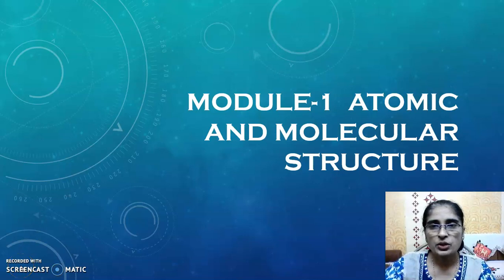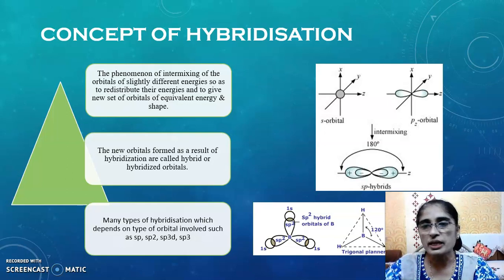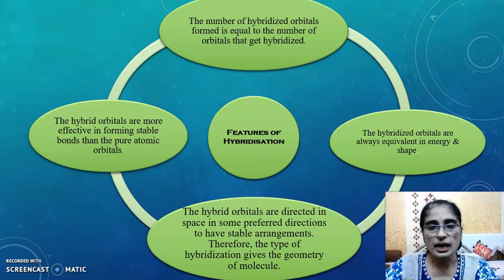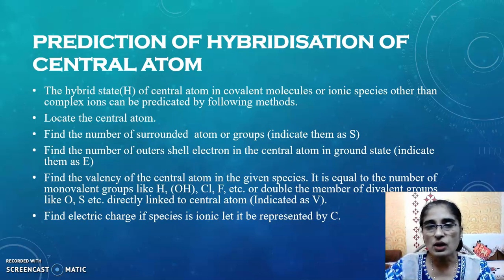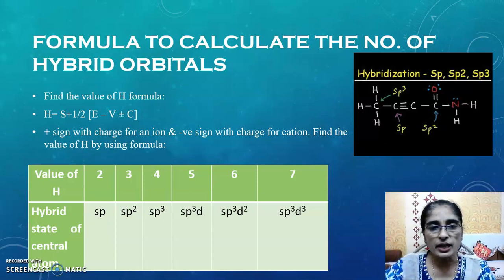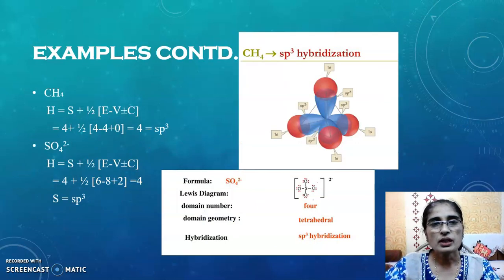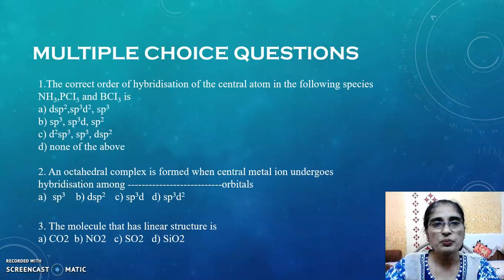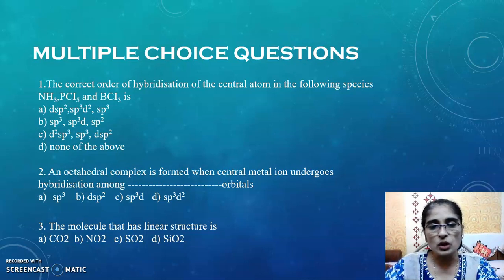HYBRIDISATION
PREDICTION OF HYBRID STATE OF CENTRAL ATOM IN A MOLECULE/ION.